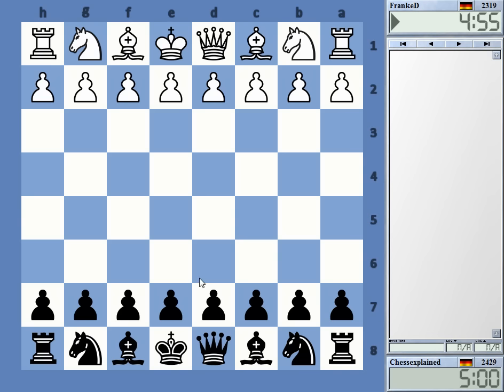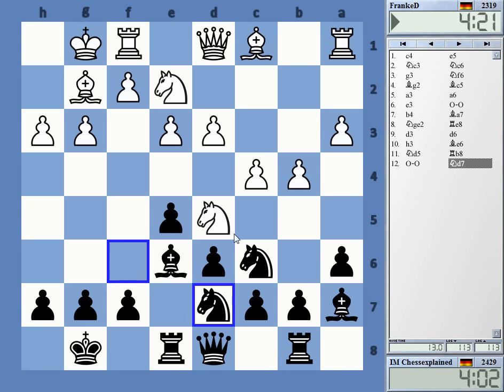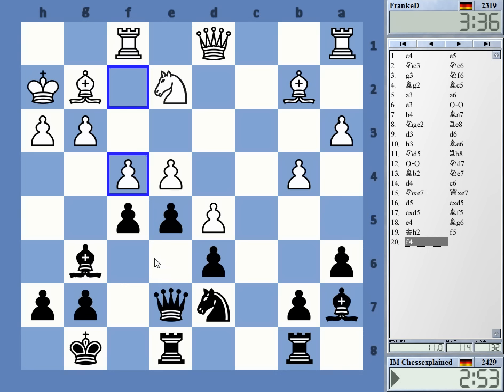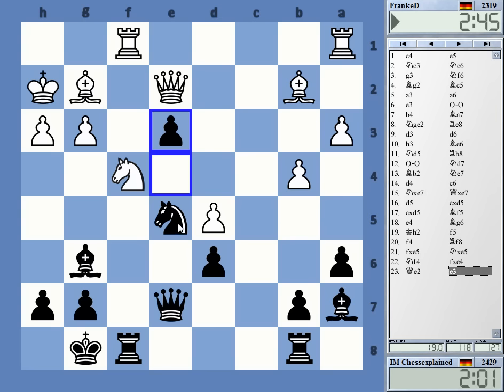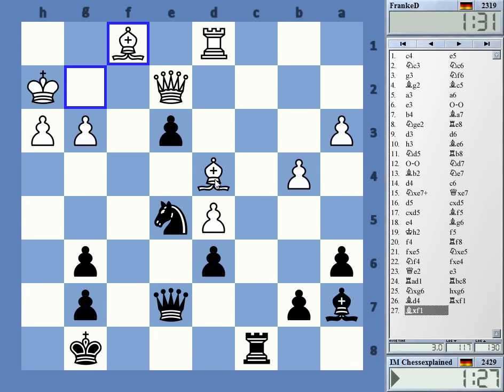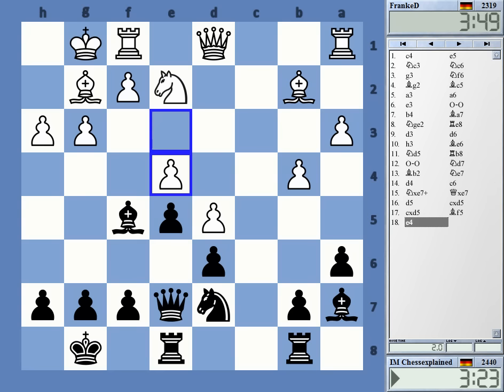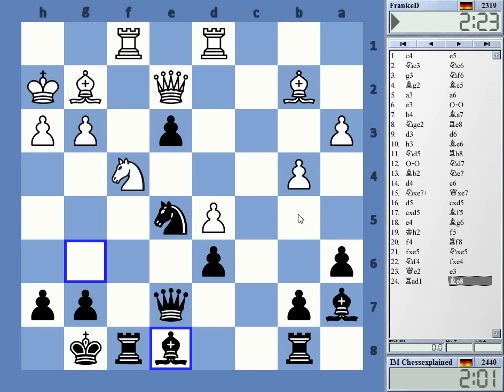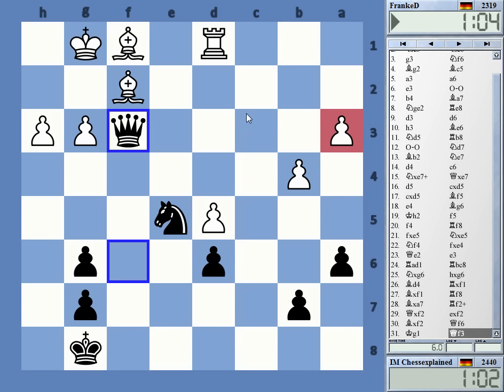Blitz Chess #3505 vs FrankeD English Black